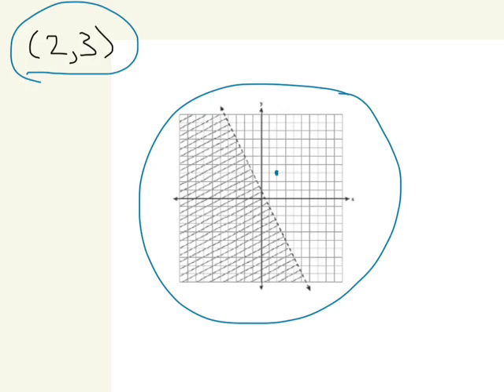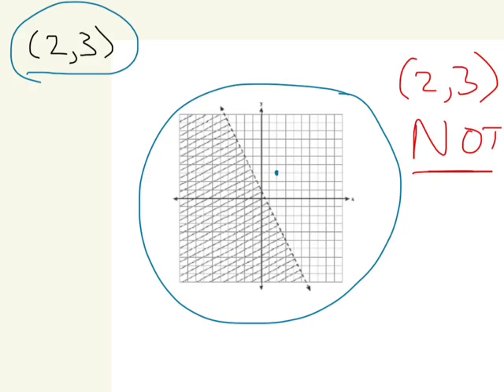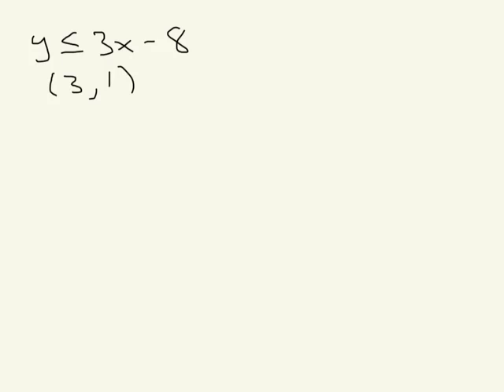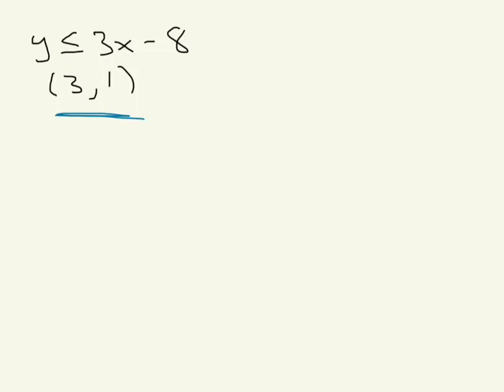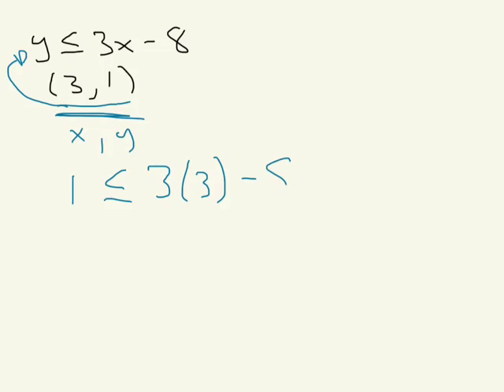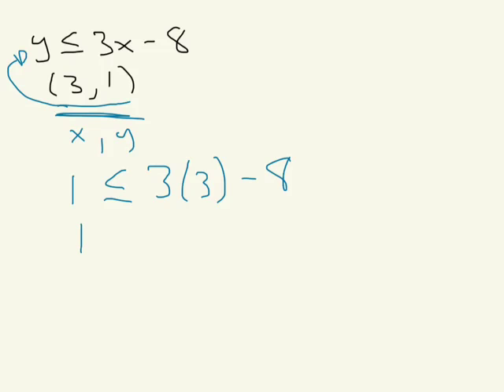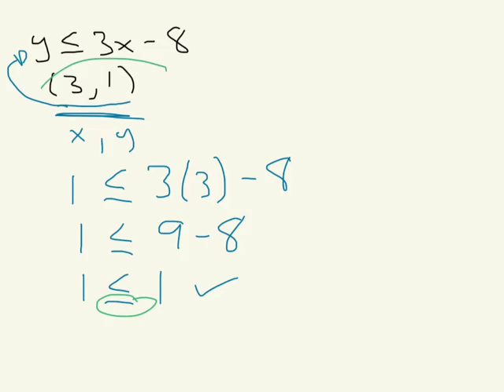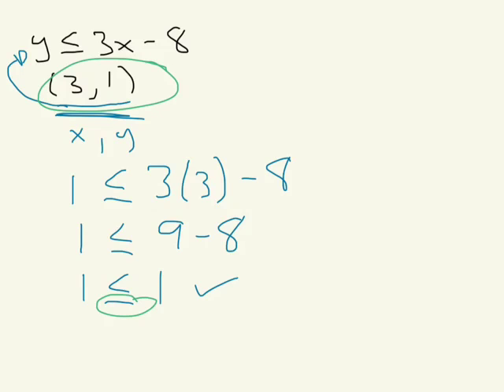Inequalities: ET Explanation 2/1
Explanation of the exit ticket from 2/1!